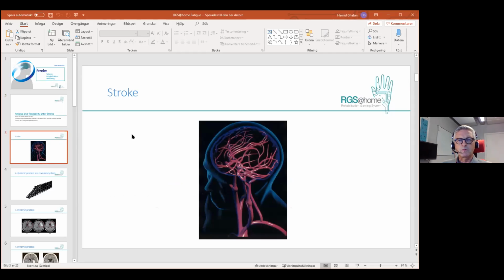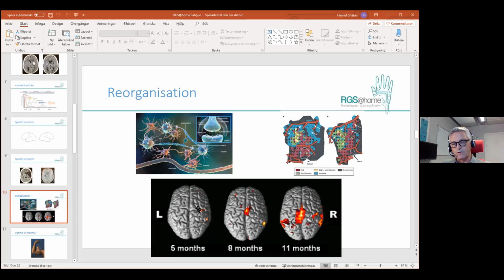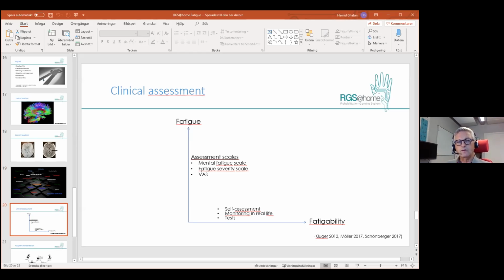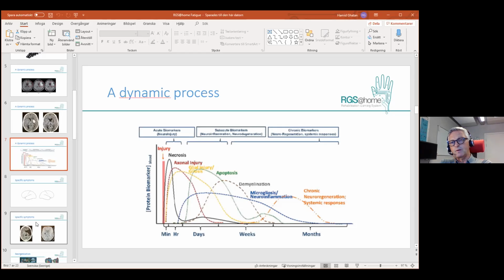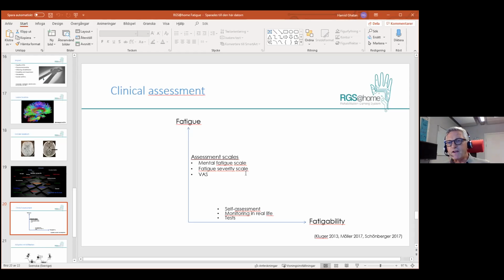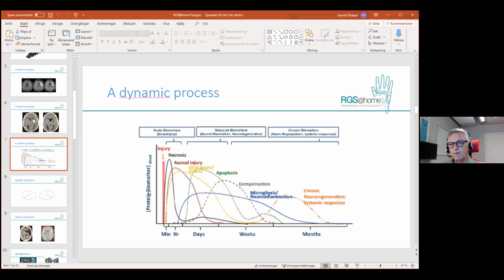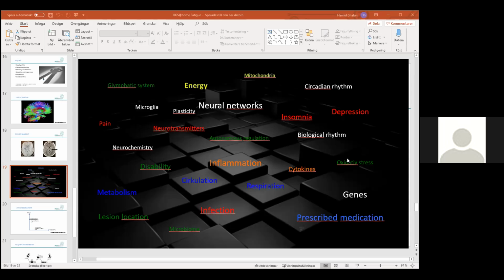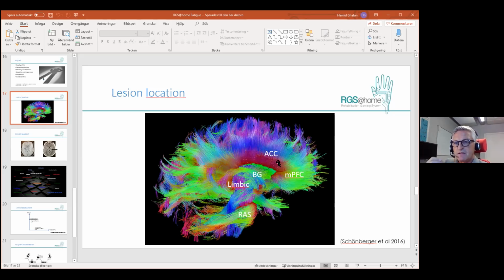Fatigue and Fatigability after stroke. Dr Hamid Ghatan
that addresses stroke patients and clinicians to bring awareness on telemedicine, digital health and value-based health care issues.
RGS@home Education Rehab, video-lectures.